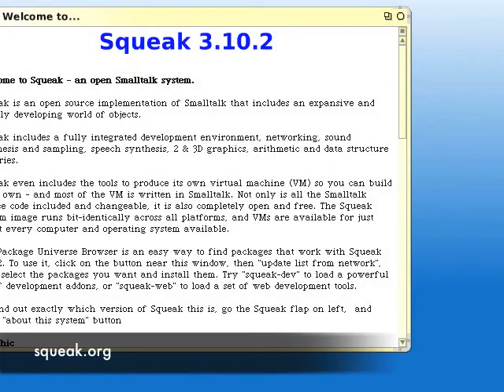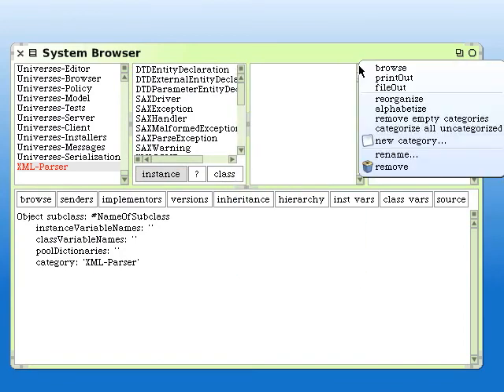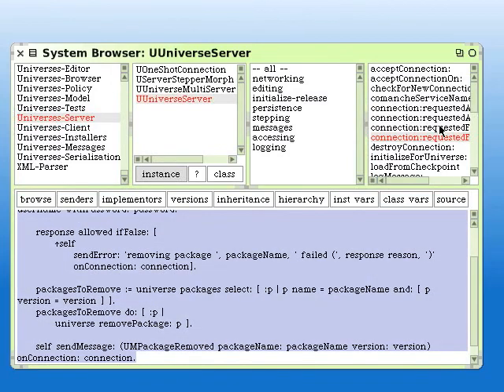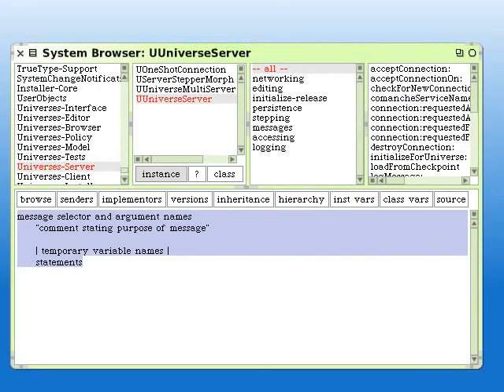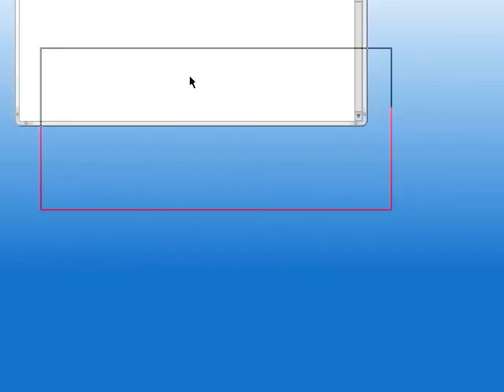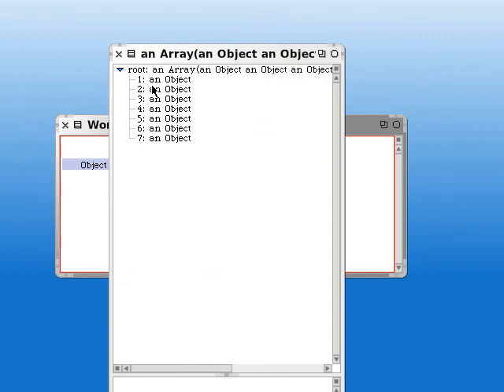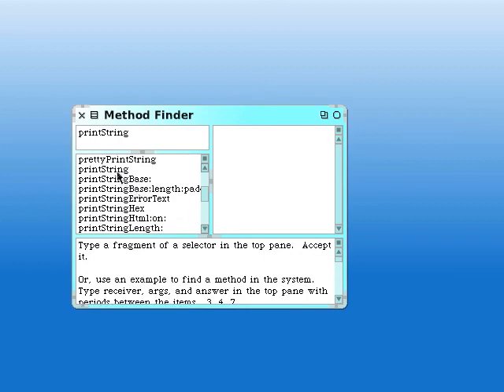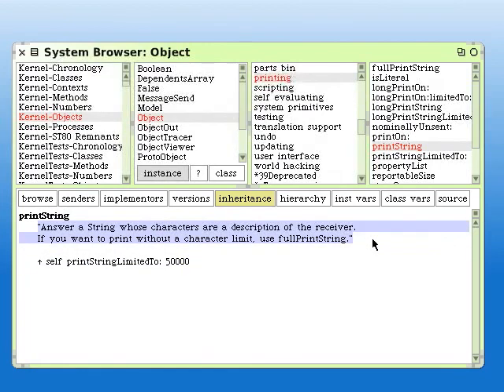Squeak Tools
A look at three tools constantly used in Squeak: the Browser; the Workspace; and, the Method Finder.